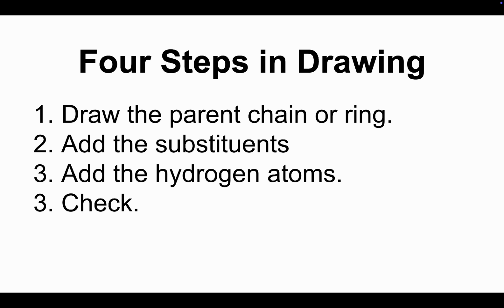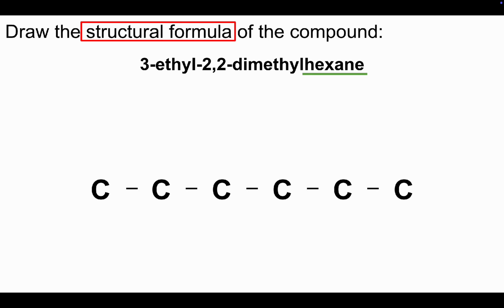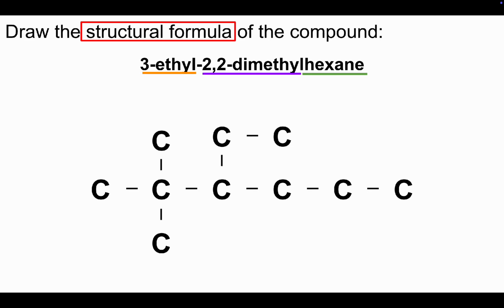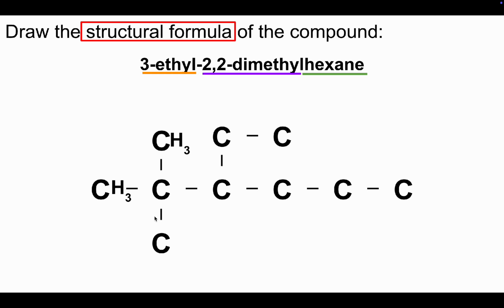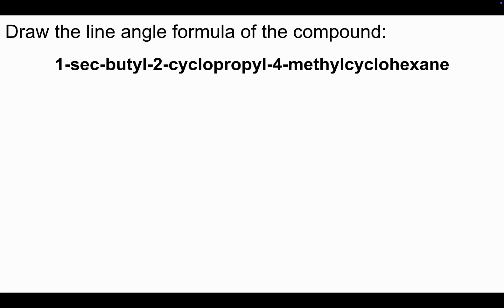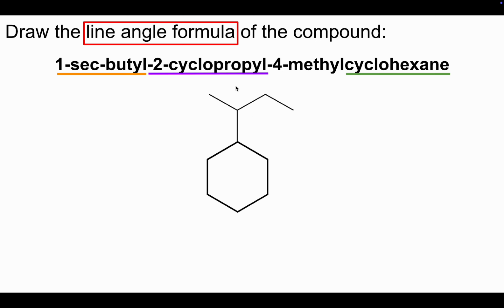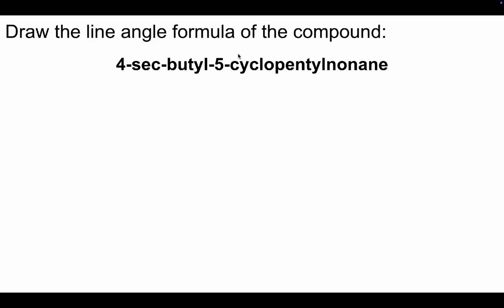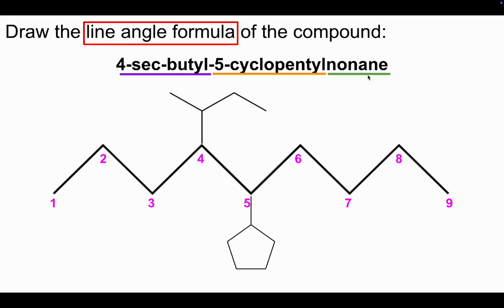[PRACTICE] Drawing Alkanes and Cycloalkanes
In this video, you'll practice drawing alkanes and cycloalkanes.